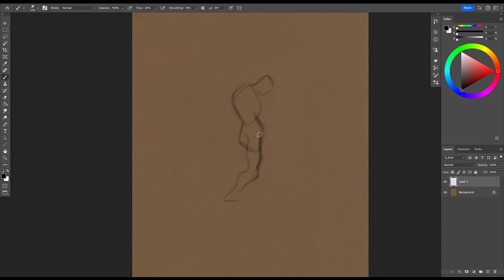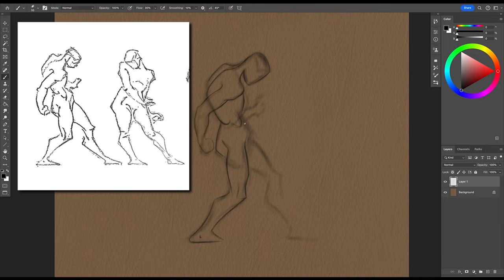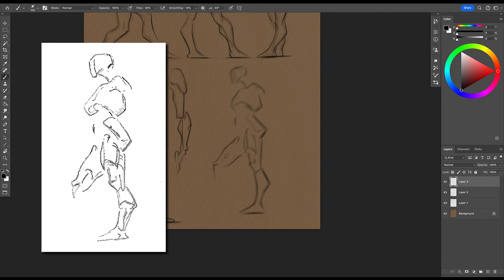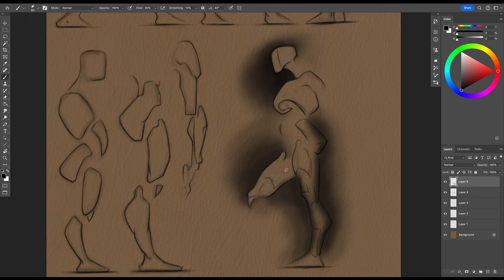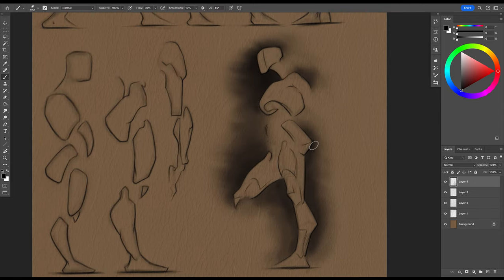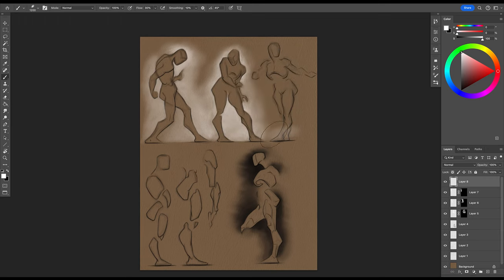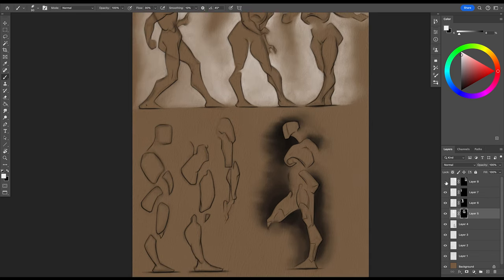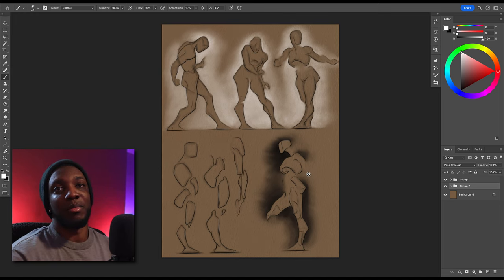The BEST Beginner Art Book to Unlock Your Potential!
GeminEye here! What is the best beginner art book? Many seem to believe Bridgman is not a suitable art book for a beginner to learn from, so let's discuss it!

Bridgman’s Complete Guide to Drawing from Life

TOOLS:

Photoshop CC
Camtasia

EQUIPMENT USED:

Wacom Intuos Pro Tablet
Canon EOS M200
MAONO USB Mic

MY FAVORITE ARTBOOKS!

Dynamic Figure Drawing by Burne Hogarth
Drawing Course by Charles Bargue
Anatomy for the Artist by Jeno Barcsay
Anatomy for the Artist by Sarah Simblet

TOPICS: how to improve your art, how to become an artist, how to draw, how to paint, improve your art, artistic growth, creative freedom, learn art fast, anatomy for artists, how to design characters, how to create illustrations, digital painting tools

00:00 Introduction
00:34 Bridgman NOT bad for beginners?
01:38 Beginner Understanding of the Figure
02:35 How to Study Bridgman as a Beginner
09:05 Conclusion